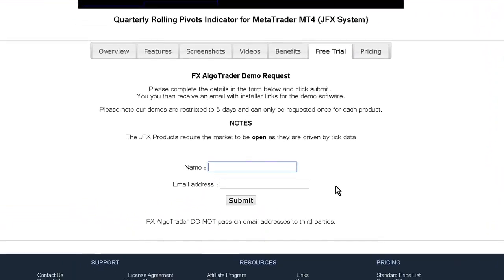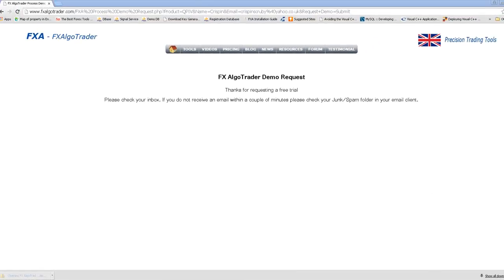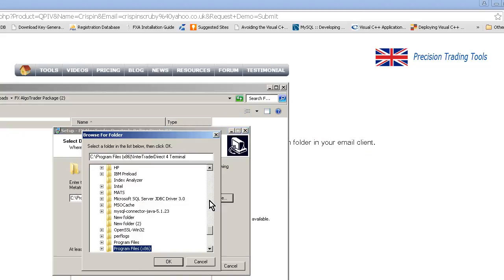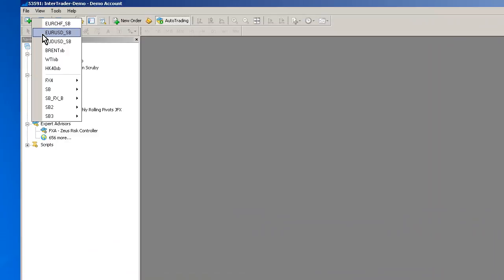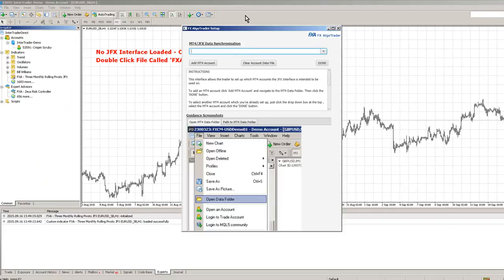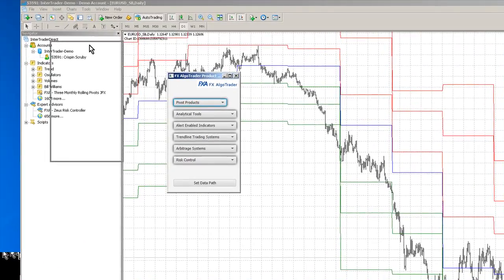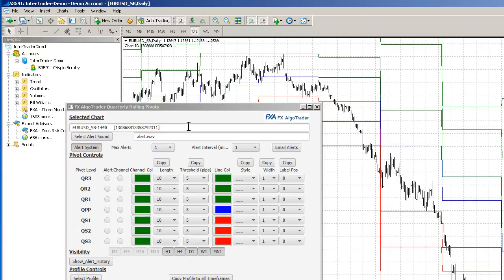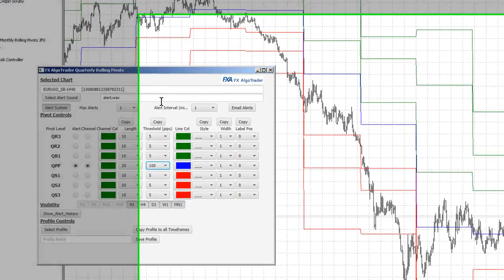Quarterly Rolling Pivots Indicator for MetaTrader MT4 - Installation Guide